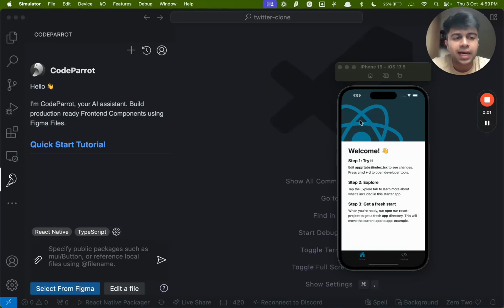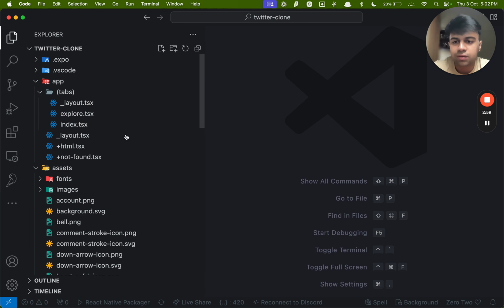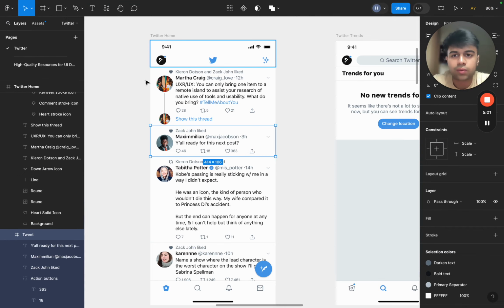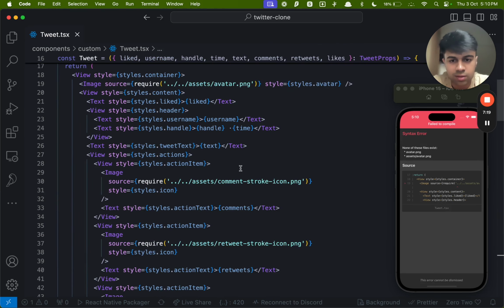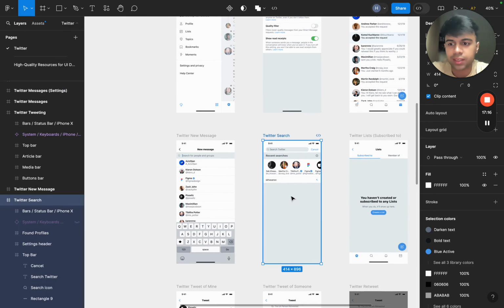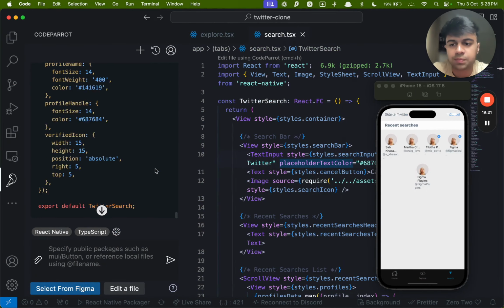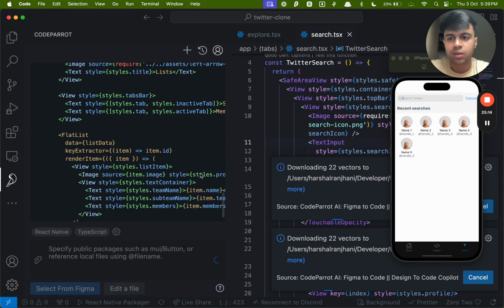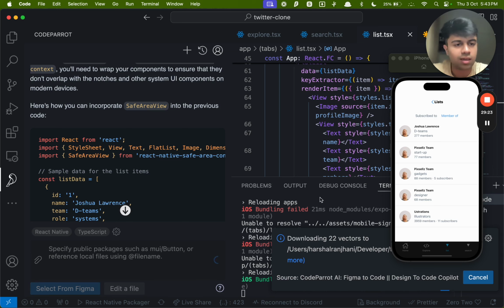Figma To React Native: Build a Twitter Clone React Native in 15 min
Build a Twitter Clone with CodeParrot AI. CodeParrot AI helps Developers build Stunning UI Lightning Fast.

Get Production Ready Frontend Pages in minutes using Figma Designs or Screenshots. Know more